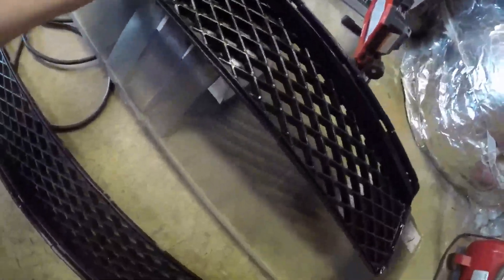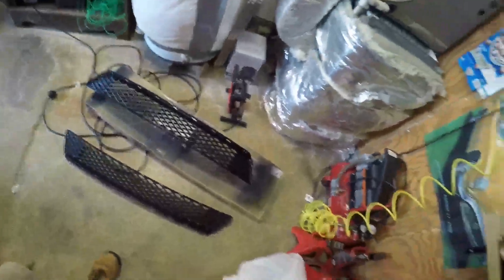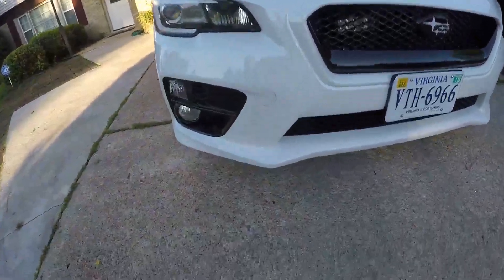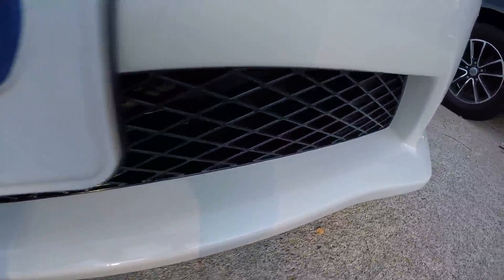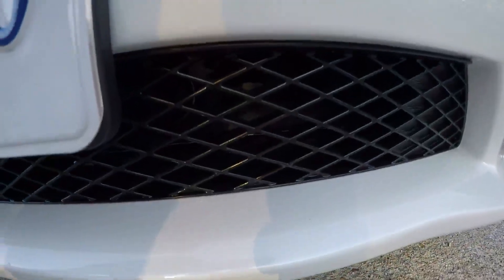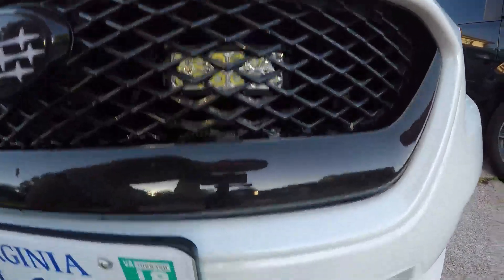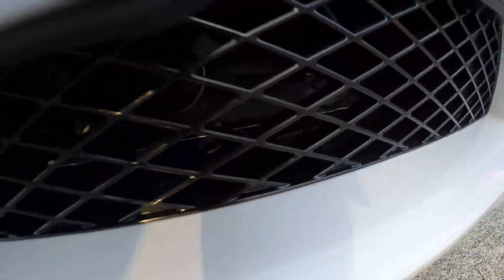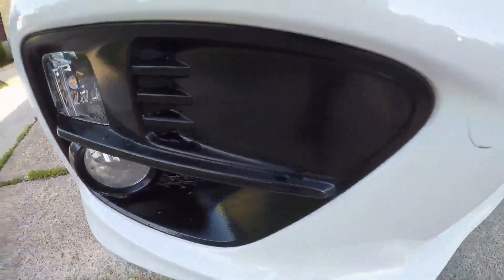2015 Subaru WRX Minisode 759: Lower Grill Painted Gloss Black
Black Plastic Paint

My Favorite Powertrain Products:
10 Pack Breeze Liner Clamps (Size 20)
10 Pack Breeze Liner Clamps (Size 44)

My Favorite Exterior Products:
3M Gloss Black Vinyl 1080 Series 5’ x 1’
3M Scotchprint Matte Black Vinyl 1080 Series
3M Scotchgard Clear Vinyl 12” x 60”
3M Scotch-Mount ½” x 15’ Molding Tape